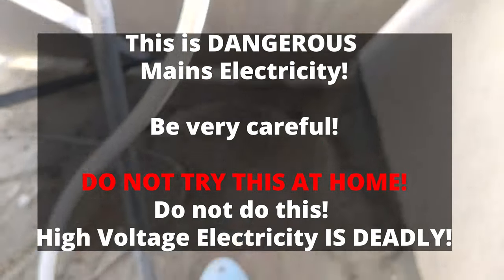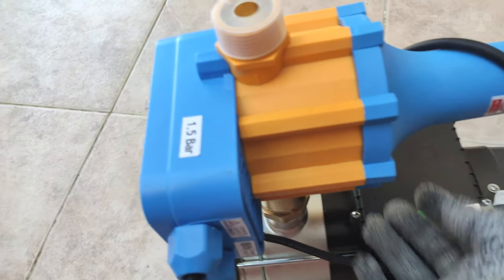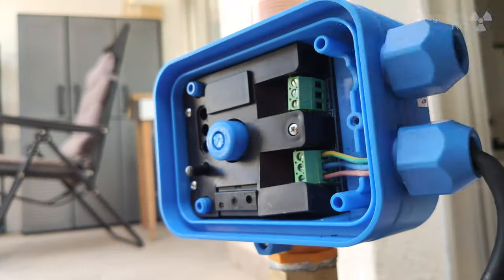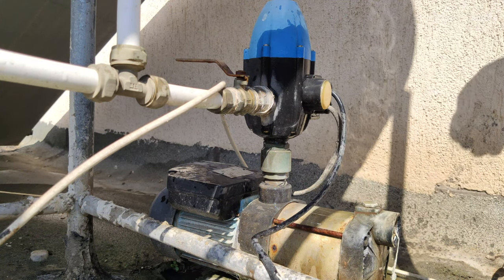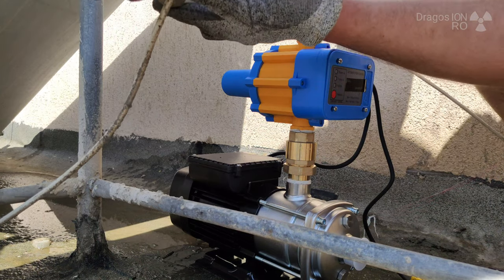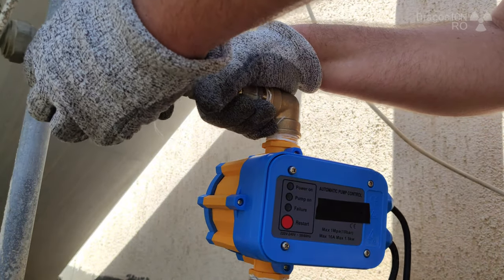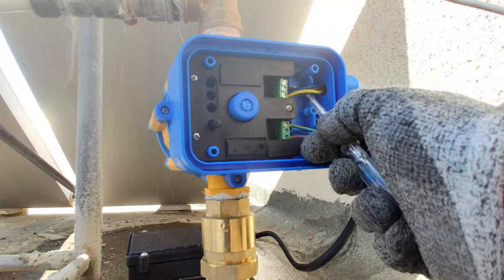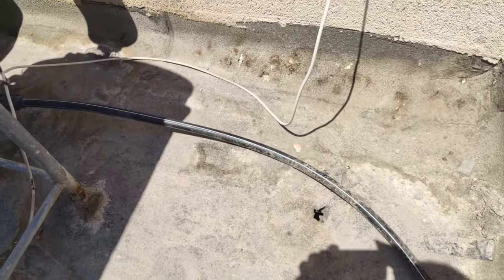Pressure Booster Pump Installation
Water pressure pump installation. Booster pump replacement on solar heater. Water pressure booster pump replacement.
Replacing the water pump on a solar heater system.
This pump is connected to a water reservoir similar to rain collector systems.

Chapters
0:00 Intro
0:10 Diagnose the leaking water pump
1:46 Prepare to replace the pump
2:03 New booster pump overview
2:40 Booster pump automatic control electrical wiring
4:55 Removing the old pump
7:44 Installing the new booster pump
11:14 Install the new pump electrical wiring
12:21 Testing the new pump
13:04 Pump automatic control operation button
13:27 Water pressure test
14:00 Outro

MAINS ELECTRICITY IS DANGEROUS!
Ask a plumber or electrician to replace it for you as it is not an easy DIY task.

It was during the summer and it took more time than I expected.
Hardest part was to disconnect the rusty water outlet pipe from the pump.
had to install extra fittings to adapt from the old pump design to the new one.

These pumps work automatically based on the system pressure.
It has an automatic control module that starts and stops the pump when needed.
This one was set to 1.5 bar and I believe it's more than enough for home water pressure.

This task is part plumbing and part electrical. if you have a socket for the pump and you don't need to replace the electrical wires inside it, it's much easier to do.

Any questions?